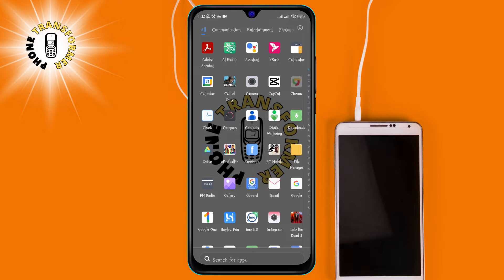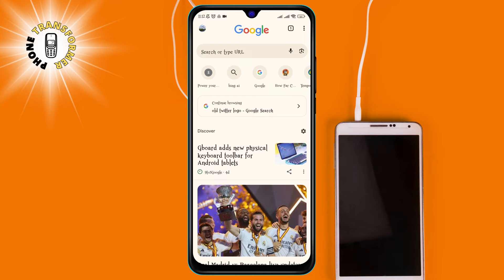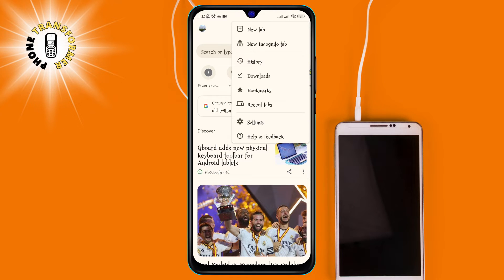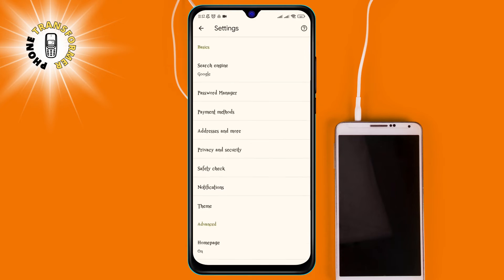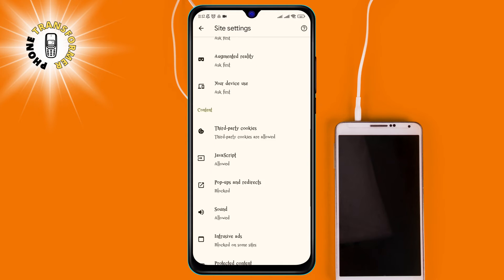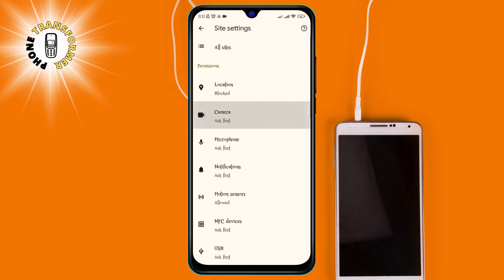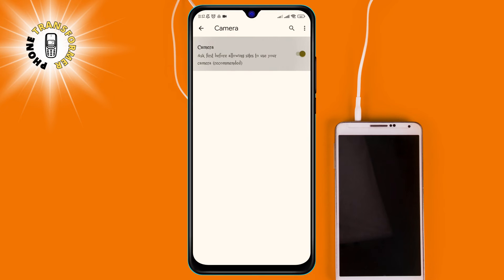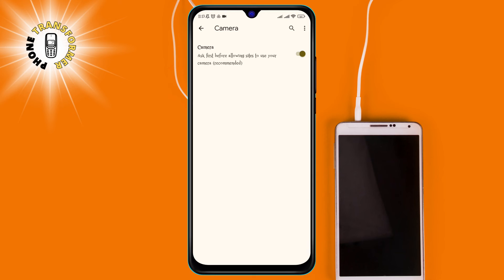How to Allow Camera Access on Chrome Mobile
Hello! This is Phone Transformer. In this video, we will show you how to allow camera access on Chrome mobile. Allowing camera access on Chrome mobile is essential for using video conferencing apps, taking pictures, and recording videos. In this video, we will provide you with a step-by-step guide on how to enable camera access on Chrome mobile. You will learn how to access Chrome settings, locate the camera option, and toggle the switch to allow websites to use it.

- How to enable camera access on Chrome mobile
- Chrome mobile camera settings
- Chrome mobile camera access
- Chrome mobile camera permissions
- Chrome mobile camera troubleshooting